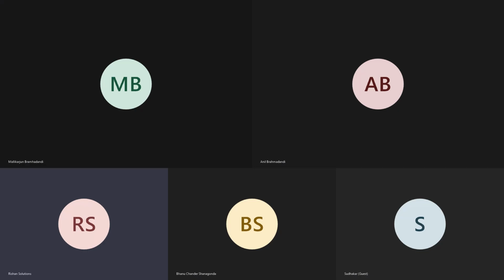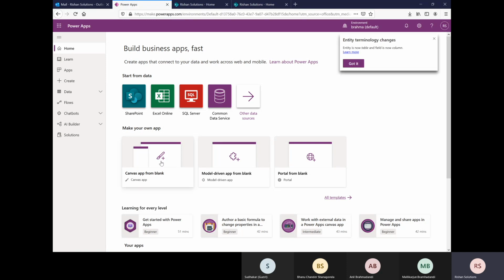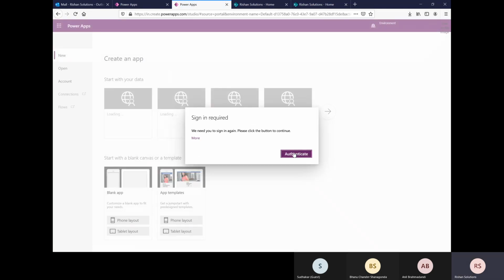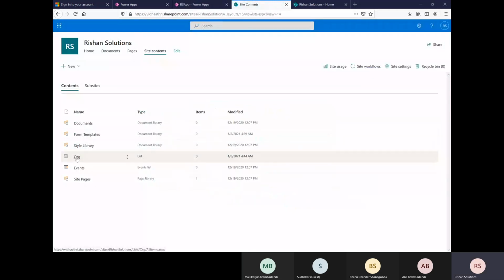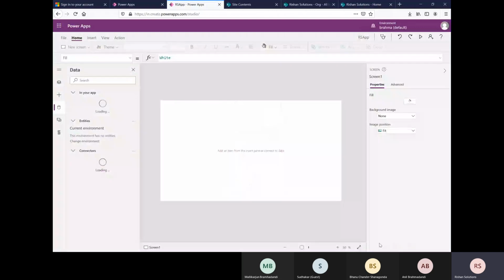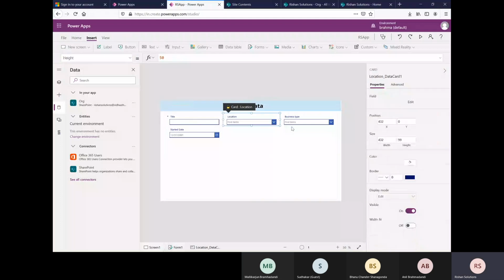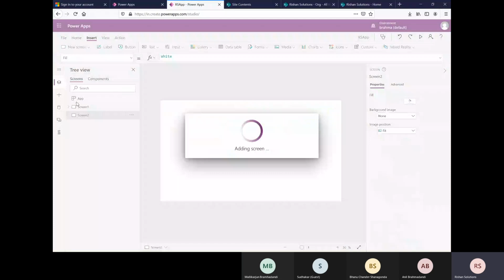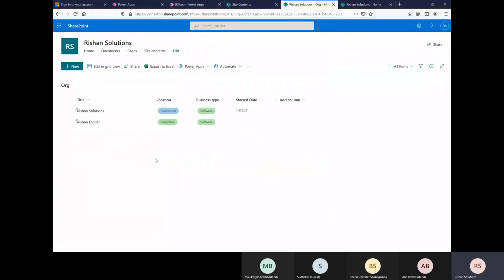Power apps session 1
Power apps tutorials for beginners.